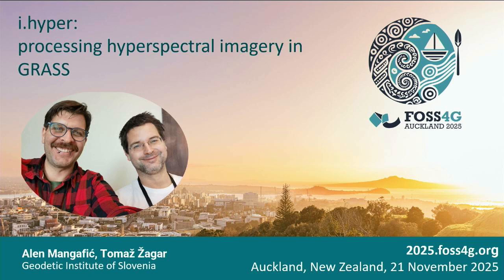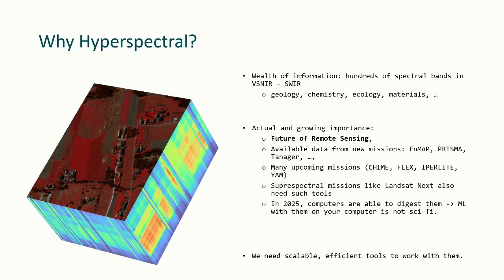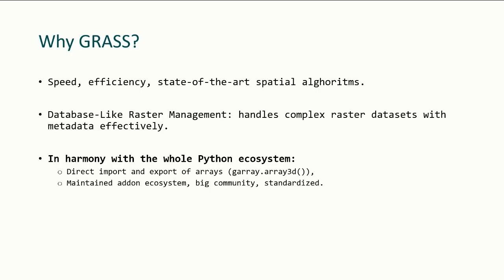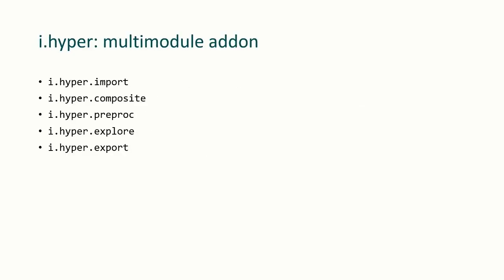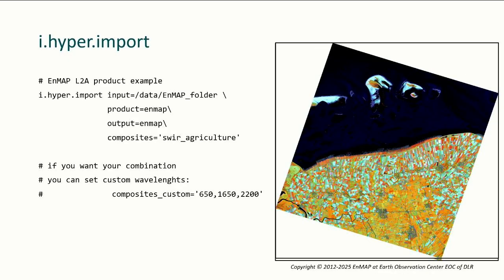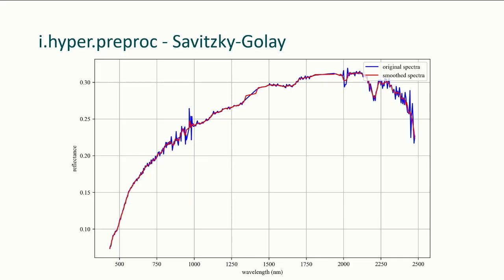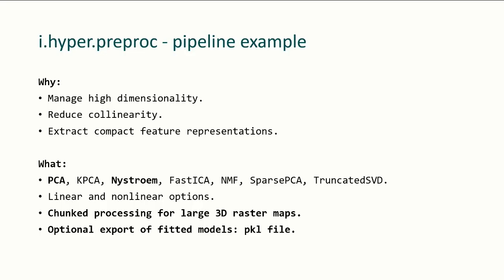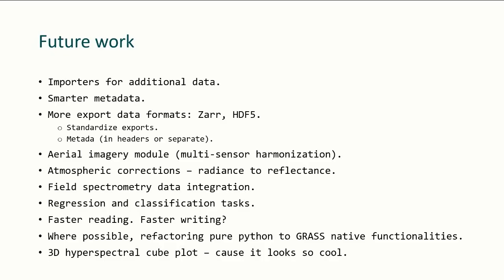FOSS4G 2025 | i.hyper: processing hyperspectral imagery in GRASS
Presented by Alen Mangafić, Tomaž Žagar on 21 November 2025 09:00, at FOSS4G 2025 Auckland. Track: Academic

We present i.hyper, a multimodular toolset for processing hyperspectral satellite imagery in GRASS. It supports the import of PRISMA, EnMAP and Tanager products through a dedicated import module and provides preprocessing, visualization and export. The i.hyper addon is available in the official GRASS Addons repository.

Introduction

Hyperspectral remote sensing provides rich spectral information that enables advanced analysis across a wide range of environmental domains. Soil monitoring, biogeochemistry, vegetation dynamics, environmental conservation, and even marine and coastal remote sensing all benefit from the high spectral resolution of modern sensors.
Although missions like EnMAP (DLR) and PRISMA (ASI) are already operational, and Hyperion (NASA EO-1) has left behind a valuable legacy archive, new missions such as ESA’s FLEX and CHIME, along with superspectral systems like Landsat Next, are expected to dramatically expand the volume and variety of data. However, integrating this data into open-source spatial workflows remains limited.
To bridge this gap, we introduce i.hyper, a modular suite for GRASS that enables complete and reproducible hyperspectral workflows - from import and preprocessing to spectral analysis and export. The addon is available in the official GRASS Addons repository and can be installed directly from GRASS.

Overview of i.hyper

i.hyper is implemented in Python and tightly integrated into the GRASS environment, combining modern spectral processing with robust spatial analysis tools. The suite consists of five core modules:
1. i.hyper.import – Import of hyperspectral satellite products
2. i.hyper.preproc – Spectral preprocessing and transformation
3. i.hyper.composite – Plotting of false composite maps from already imported 3D hyperspectral rasters
4. i.hyper.explore – Interactive spectral analysis, plot and export of analyzed spectra
 5. i.hyper.export – Conversion to external formats
These modules form a pipeline that allows users to ingest, process, and explore hyperspectral cubes using GRASS-native structures.

Reproducibility and Integration

i.hyper is fully open-source (GNU GPL 2.0), integrated via the GRASS Python API, and leverages libraries like NumPy, scikit-learn and SciPy. It ensures reproducibility through:
    • Strict input structure and metadata validation
    • Logging of transformation parameters
    • Use of GRASS-native tools
All modules include documentation, CLI help, argument checks, and consistent metadata propagation.

Conclusion

i.hyper is novel in its integration of hyperspectral processing within GRASS, unlocking a powerful combination of spectral and spatial tools. It facilitates comprehensive workflows - from raw data to analysis-ready layers - and supports both legacy and current missions with a roadmap for future expansion.
As more hyperspectral and superspectral missions emerge - including FLEX, CHIME, and Landsat Next - the need for transparent, extensible, and scriptable pipelines becomes critical. i.hyper addresses this need by offering a scalable, modular, and reproducible solution that enables open-source geospatial research across domains such as soil science, geochemistry, vegetation monitoring, conservation planning, and marine ecosystems.
The GRASS + Python + i.hyper stack provides a robust foundation for both research and operational remote sensing.